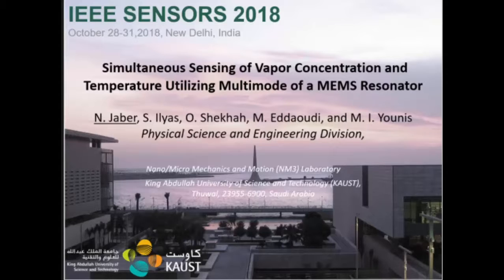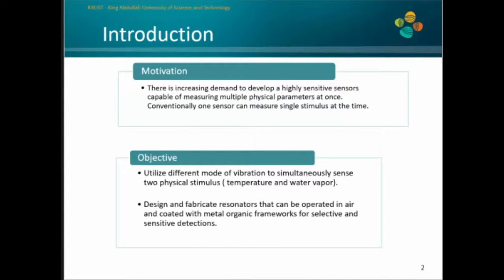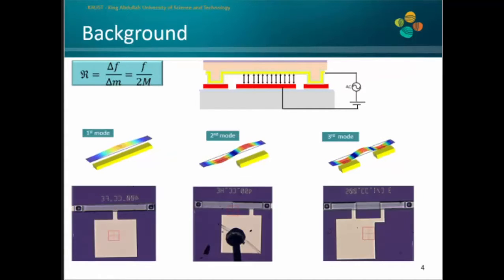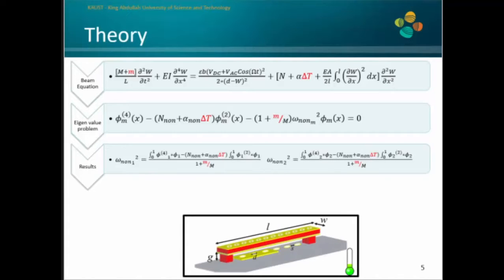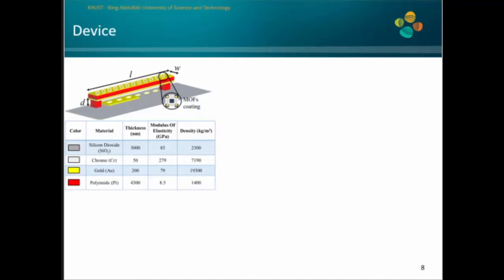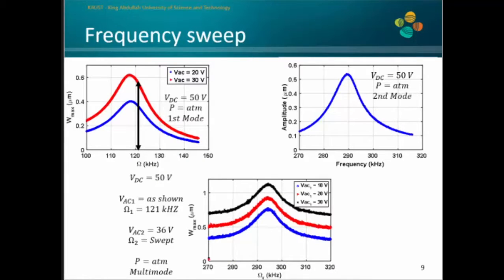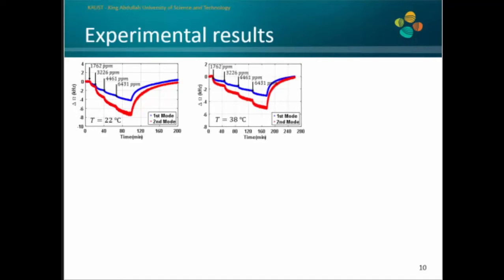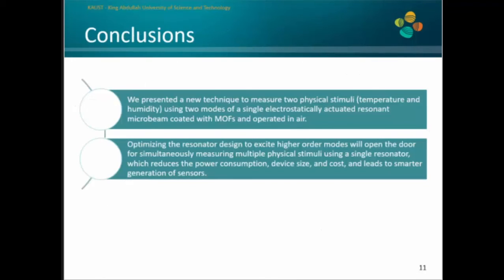Simultaneous Sensing of Vapor Concentration and Temperature Utilizing Multimode of a MEMS Resonator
Authors:
Nizar Jaber, Saad Ilyas, Osama Shekhah, Mohamed Eddaoudi, Mohammad Younis

Abstract:
We demonstrate a single resonant gas sensor, based on a microbeam uniformly coated with metal-organic frameworks (MOFs), capable of simultaneously measuring environmental temperature and gas concentration (water vapor). Using the electrostatic harmonic voltage, we actuate the microbeam simultaneously near the first and second vibration modes. The frequency shifts of these two modes due to physical stimuli changes are monitored in real time. The lower electrode of the clamped-clamped microbeam resonator is perforated to reduce the effect of squeeze film damping, thereby allowing operation under atmospheric pressure. We demonstrate  the effectiveness of this technique to measure the temperature and gas concentration.